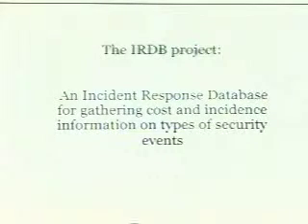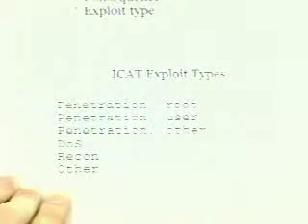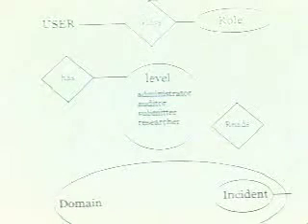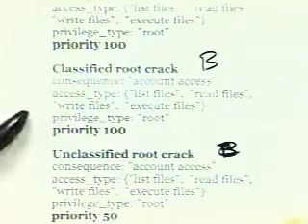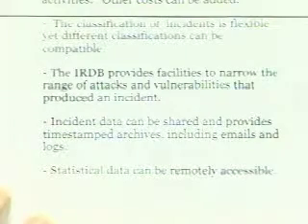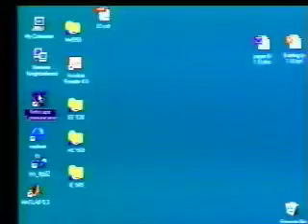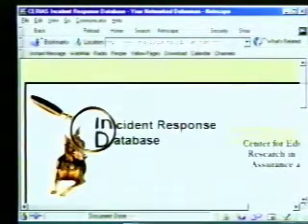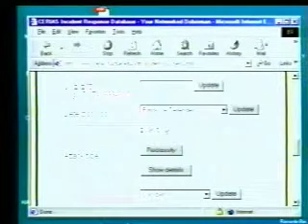2000-08-30 CERIAS - The IRDB Project: An Incident Response Database For Gathering Cost And Incide...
Recorded: 08/30/2000

The IRDB Project: An Incident Response Database For Gathering Cost And Incide...

Pascal Meunier, CERIAS

Information about the incidence of security breaches is difficult to obtain. Emergency situations are not favorable to the maintenance of records, the security breaches are embarrassing and possibly damaging, and disclosing information about the incidents may reveal some sensitive information. Moreover, the nature of the incident and its cause are not always fully known. Because of this, the frequency and cost is difficult to assess by type of incident.

The IRDB project attempts to provide a framework to record incident information and duration. Besides email and cost recording, it provides a dynamic classification of incidents. In the IRDB, incidents have a risk type and an attack type. The risk type expresses the consequences of the attack (e.g., root access). The attack type identifies kinds of attacks (e.g., SANS top ten). Each type is itself classified by properties. With this system, we hope that 1) organizations using the same type classification can directly share data; 2) organizations not using the same type classification can translate data based on the properties of the types; 3) statistical data from many different organizations can be assembled to present a coherent picture of incident costs and frequencies on a national scale. By making the type classification dynamic, it is hoped that the severity of future, currently unknown types of attacks can be rapidly assessed.

Pascal began managing the Vulnerabilities Database and Incident Response Database projects as a graduate student. He joined CERIAS in a research scientist capacity in May of this year. Pascal graduated from Purdue with a M.Sc. in computer sciences, which he added to his previous Ph.D. in Biophysics from the University of Qu